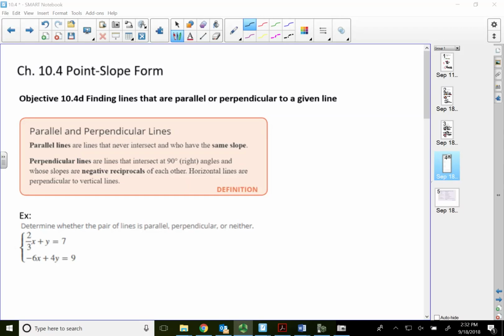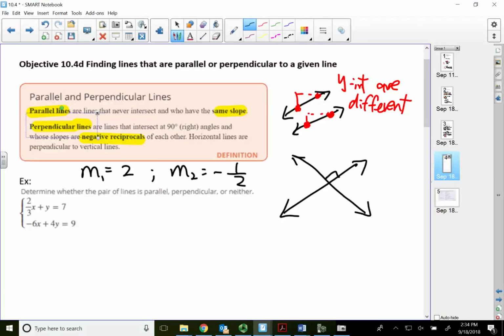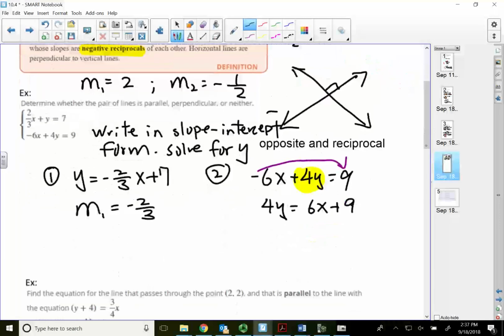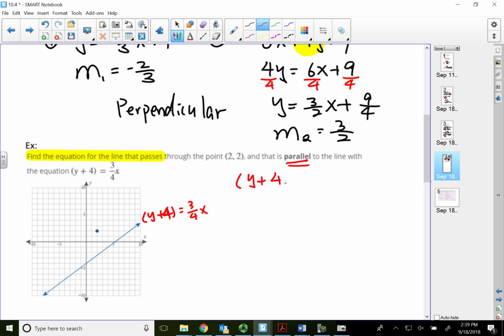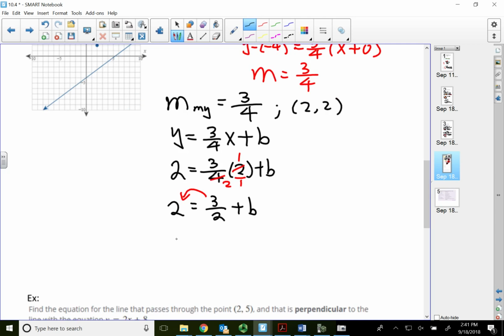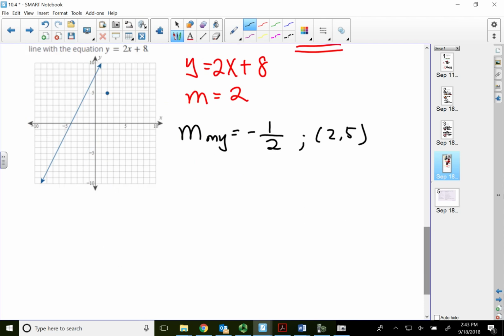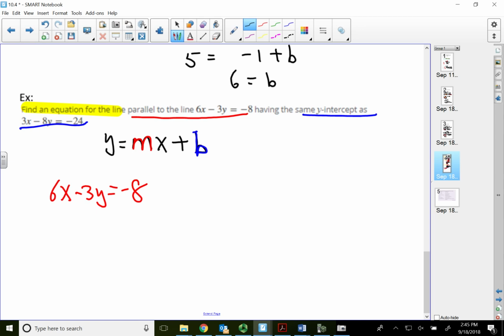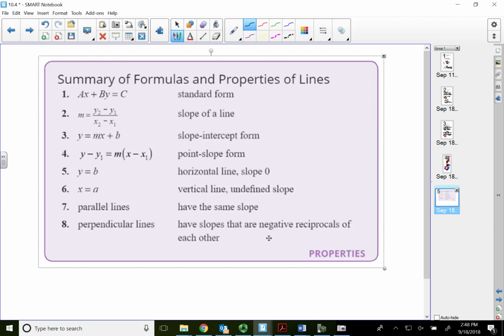108 10.4d Finding lines that are parallel or perpendicular to a given line